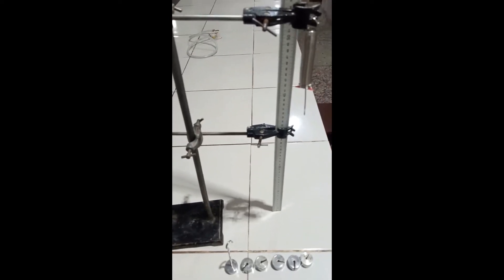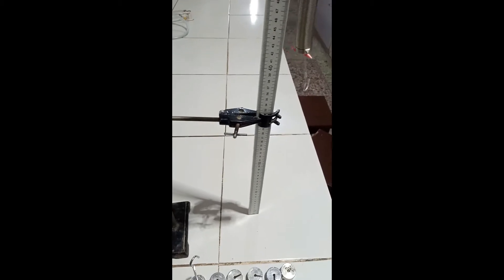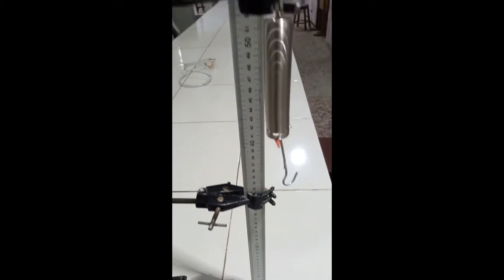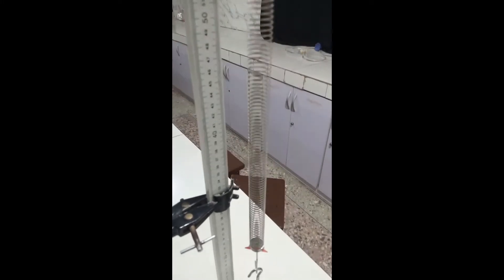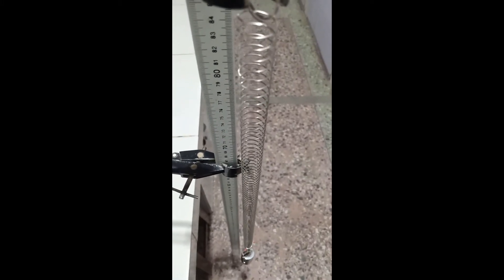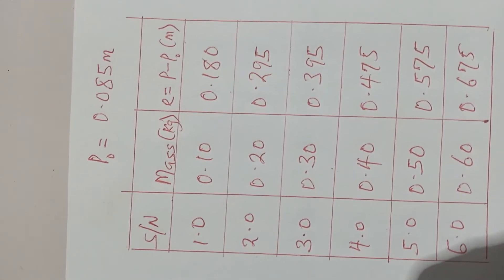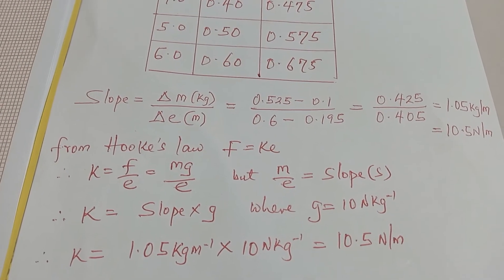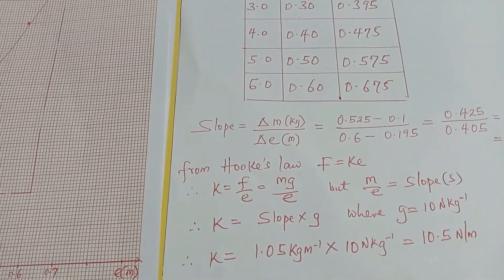VERIFICATION OF HOOKE'S LAW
DETERMINATION OF ELASTIC CONSTANT OF A SPRING, FROM HOOKE'S LAW